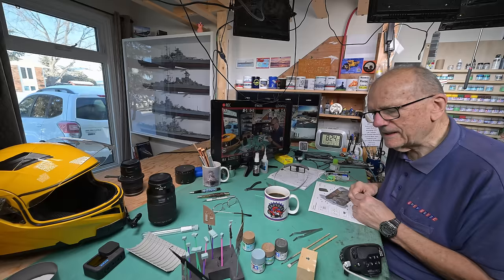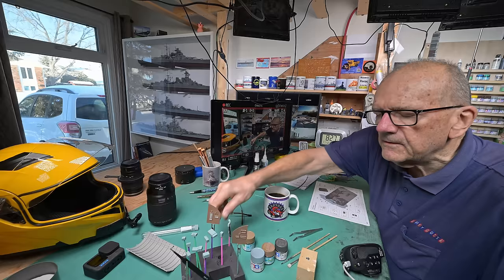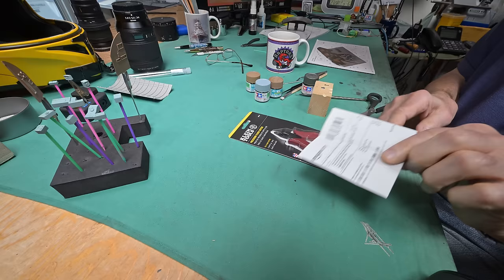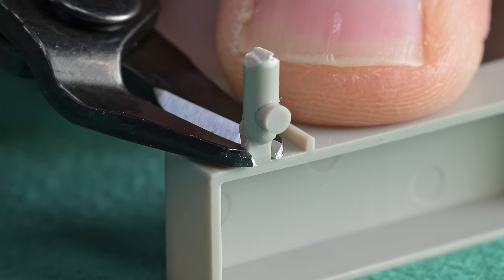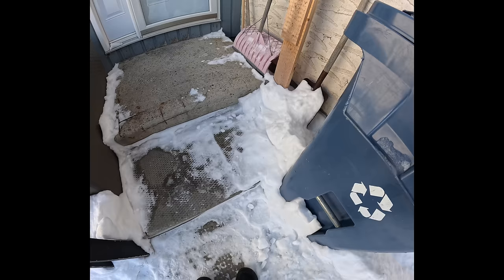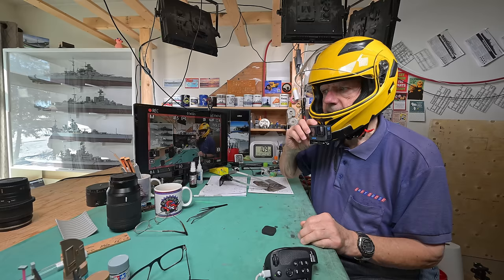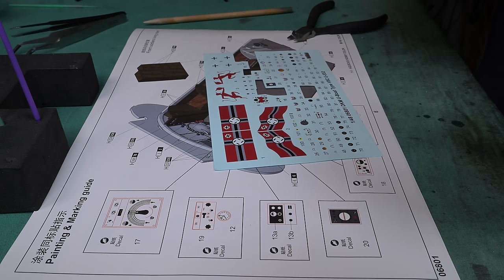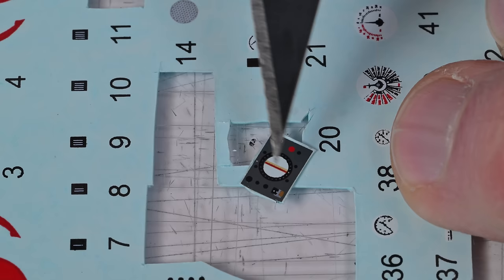The Model Ship - Part 1921